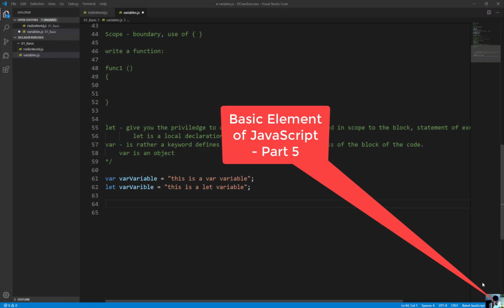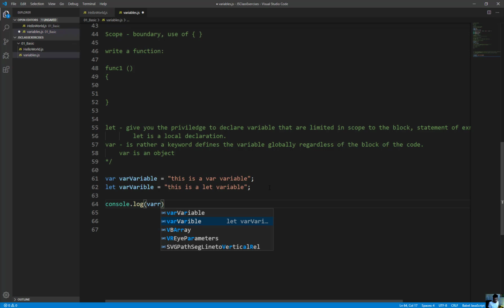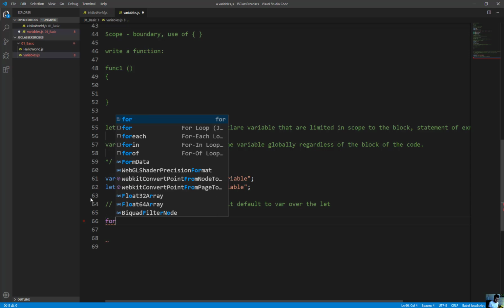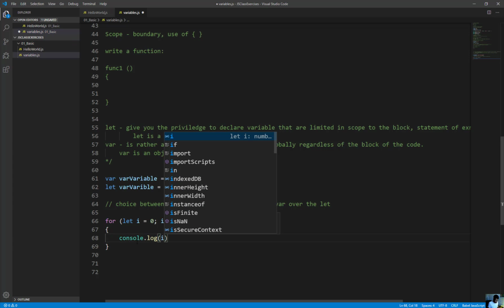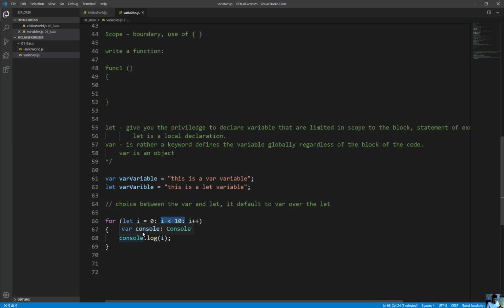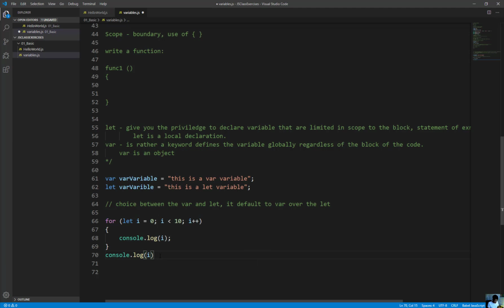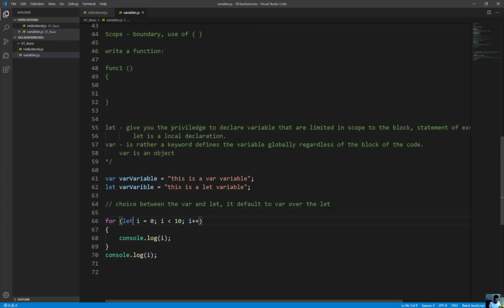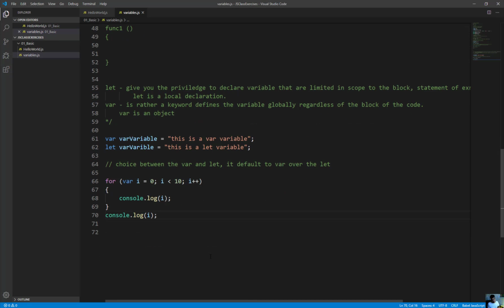Basic Elements of Javascript - Part 5